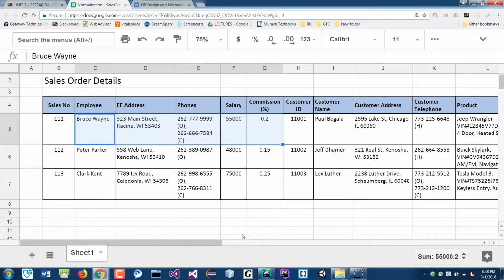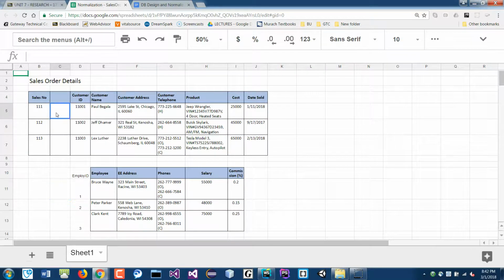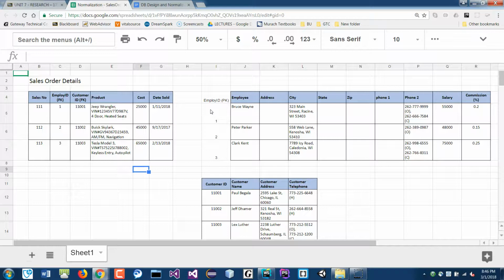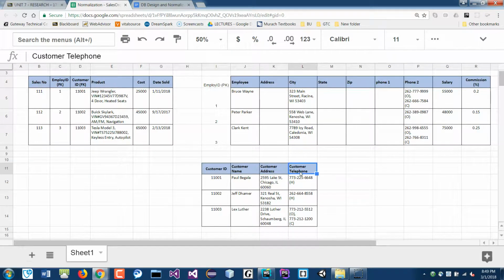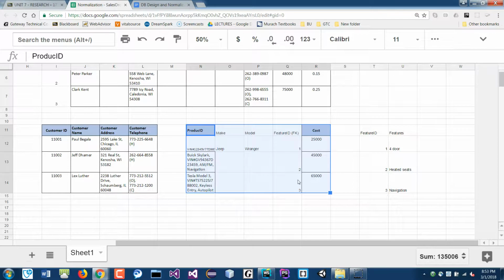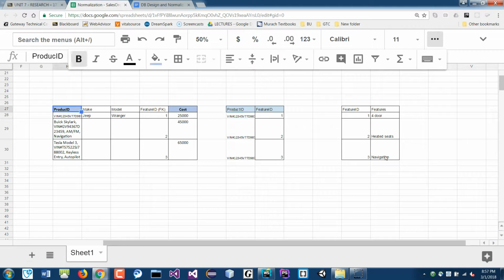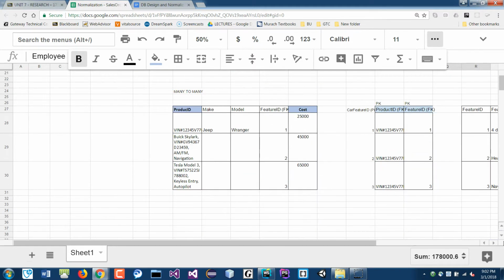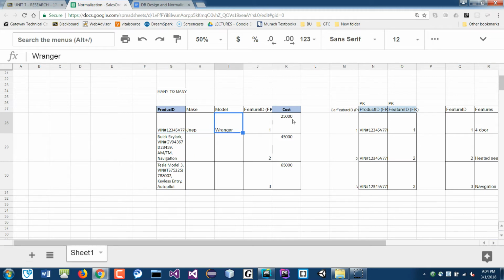Advanced Databases - Normalize a table to the third normal form (3NF) Part 1/2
This is part 1 of 2. We go over together in class to normalize an unnormalized database table to the third normal form (3NF).